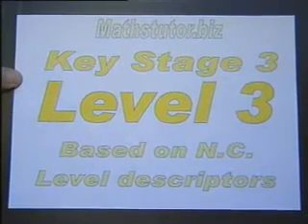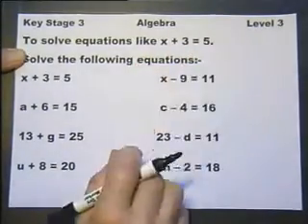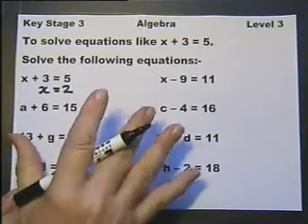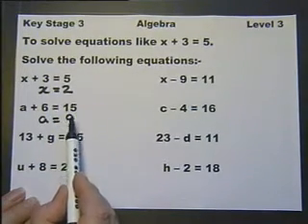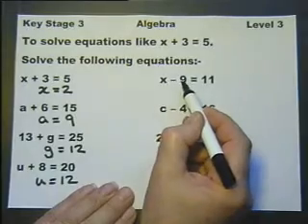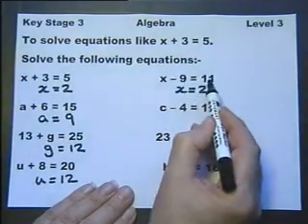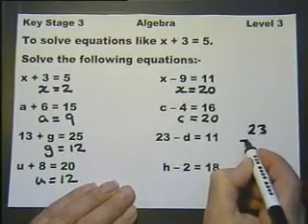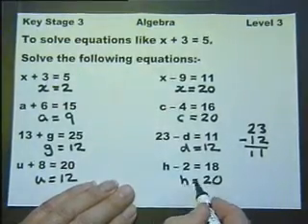KEY STAGE 3. ALGEBRA LEVEL 3. Introduction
This is the opening of the video from mathstutor.biz based on the Key Stage 3 level descriptors at LEVEL 3 for ALGEBRA.